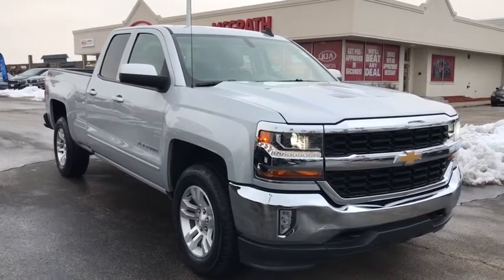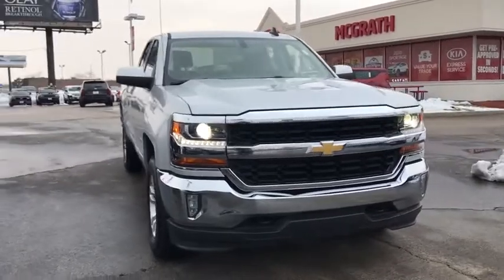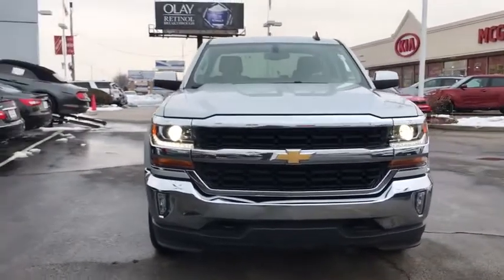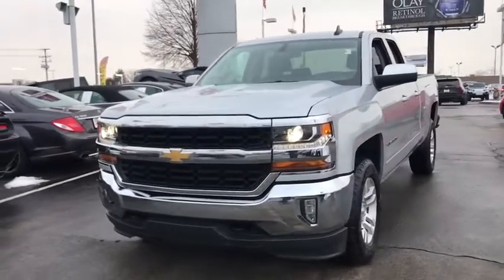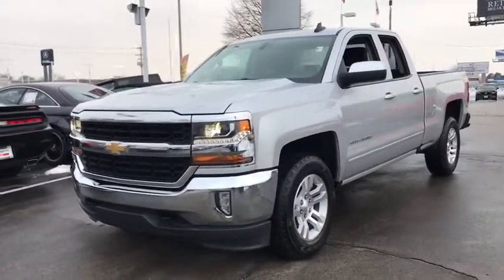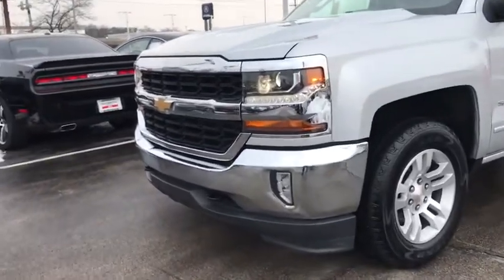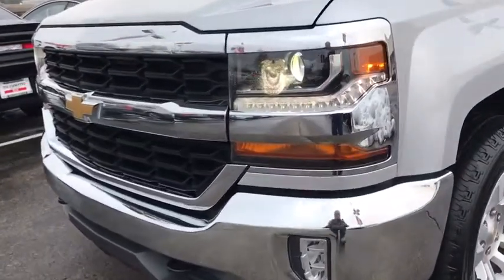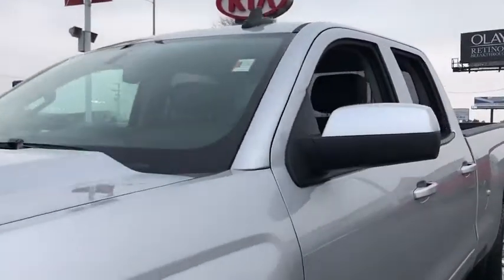2018 Chevrolet Silverado 1500 Arlington Heights, Buffalo Grove, Des Plaines, Skokie, Glenview, IL P0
Silver Ice Metallic Used 2018 Chevrolet Silverado 1500 available in Arlington Heights, Illinois at McGrath Arlington Kia. Servicing the Buffalo Grove, Des Plaines, Skokie, Glenview, IL area
2018 Chevrolet Silverado 1500 LT - Stock#: P01496 - VIN#: 1GCVKREC5JZ198904

1400 E. Dundee rd

Chevrolet 2018 Silverado 1500 LT 6-Speed Automatic Electronic with Overdrive, 4WD, jet black Cloth. LT1brMcGrath Arlington Kia is a full service Dealership. We proudly offer the highest quality New and Pre owned cars with the best value and this one is no exception.
All Star Edition,Preferred Equipment Group 1LT,Trailering Package,6 Speaker Audio System,6 Speakers,AM/FM radio: SiriusXM,CD player,HD Radio,Premium audio system: Chevrolet MyLink,Radio data system,Radio: AM/FM 8 Diagonal Color Touch Screen,Single Slot CD/MP3 Player,SiriusXM Satellite Radio,Steering Wheel Audio Controls,Air Conditioning,Dual-Zone Automatic Climate Control,Electric Rear-Window Defogger,110-Volt AC Power Outlet,Bluetooth For Phone,Power steering,Power windows,Power Windows w/Driver Express Up,Remote Keyless Entry,Remote keyless entry,Remote Vehicle Starter System,Steering wheel mounted audio controls,Leather Wrapped Steering Wheel w/Cruise Controls,Manual Tilt Wheel Steering Column,Manual Tilt/Telescoping Steering Column,Speed-sensing steering,Traction control,4-Wheel Disc Brakes,ABS brakes,Dual front impact airbags,Dual front side impact airbags,Front anti-roll bar,Front wheel independent suspension,Low tire pressure warning,Occupant sensing airbag,Overhead airbag,Rear Chrome Bumper,Remote Locking Tailgate,Brake assist,Electronic Stability Control,Exterior Parking Camera Rear,Delay-off headlights,Fully automatic headlights,High-Intensity Discharge Headlights,Panic alarm,Theft Deterrent System (Unauthorized Entry),Speed control,Heavy-Duty Rear Locking Differential,150 Amp Alternator,Auxiliary External Transmission Oil Cooler,Body Color Bodyside Moldings,Body-Color Door Handles,Body-Color Mirror Caps,Body-Color Power Adjustable Heated Outside Mirrors,Bodyside moldings,Chrome Grille Surround,EZ Lift & Lower Tailgate,Front Chrome Bumper,Heated door mirrors,LED Cargo Box Lighting,Power door mirrors,Rear step bumper,Rear Wheelhouse Liners,Thin Profile LED Fog Lamps,4.2 Diagonal Color Display Driver Info Center,Chevrolet Connected Access,Chevrolet w/4G LTE,Cloth Seat Trim,Color-Keyed Carpeting w/Rubberized Vinyl Floor Mats,Compass,Driver & Front Passenger Illuminated Vanity Mirrors,Driver door bin,Driver vanity mirror,Front reading lights,Illuminated entry,OnStar & Chevrolet Connected Services Capable,Outside temperature display,Overhead console,Passenger vanity mirror,Rear reading lights,Tachometer,Tilt steering wheel,Trip computer,Voltmeter,10-Way Power Driver's Seat Adjuster,40/20/40 Front Split Bench Seat,Heated Driver & Front Passenger Seats,Rear 60/40 Folding Bench Seat (Folds Up),Split folding rear seat,Front Center Armrest w/Storage,Passenger door bin,Integrated Trailer Brake Controller,Alloy wheels,Wheel Locks (Set of 4) (LPO),Wheels: 18 x 8.5 Bright-Machined Aluminum,Deep-Tinted Glass,Variably intermittent wipers,3.42 Rear Axle Ratio